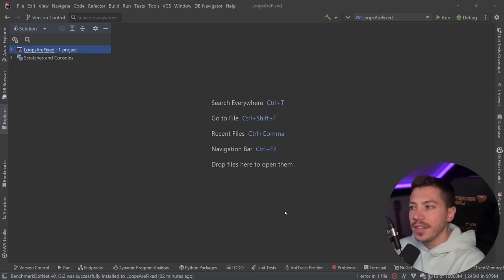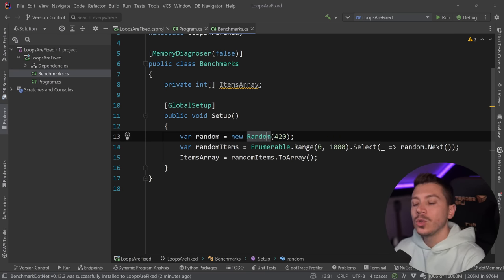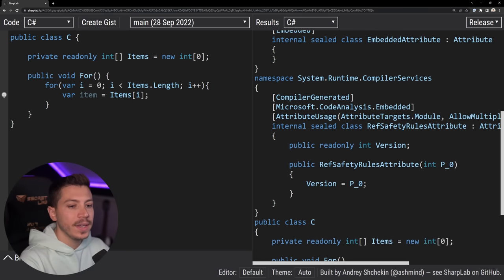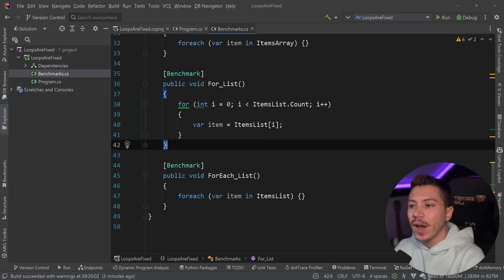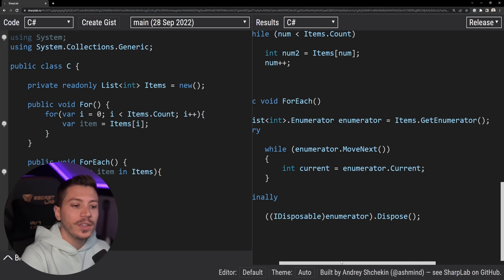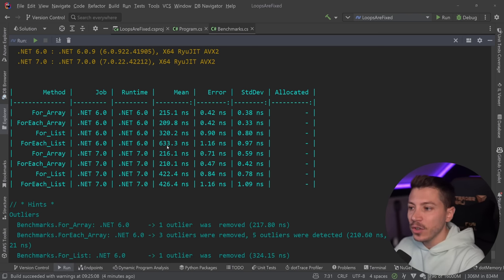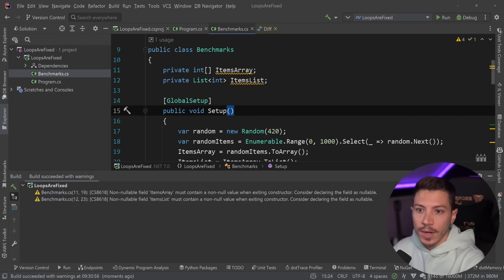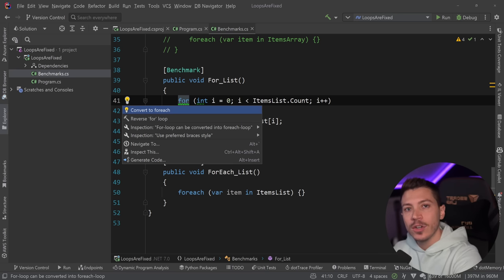Microsoft FINALLY fixed foreach loops in .NET 7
Hello everybody I'm Nick and in this video I will show you how Microsoft fixed one of the longest standing performance disparities between for and foreach loops in C# and .NET but it also looks like they broke something along the way.